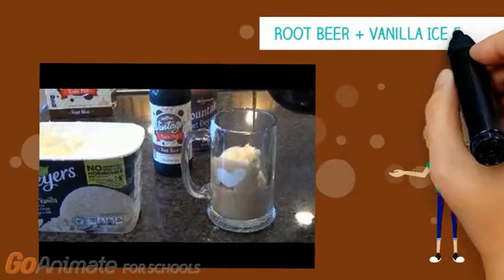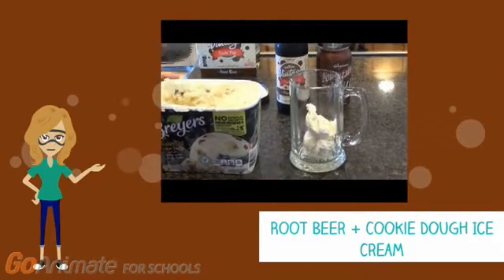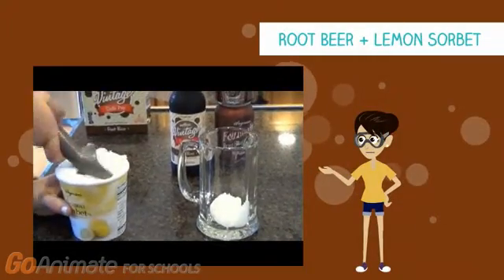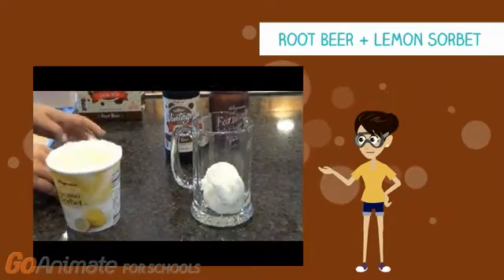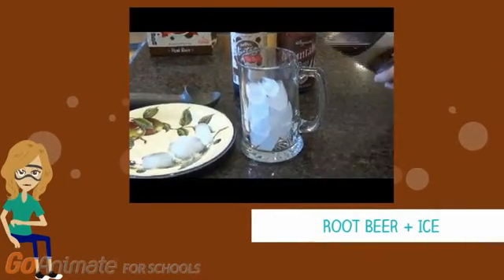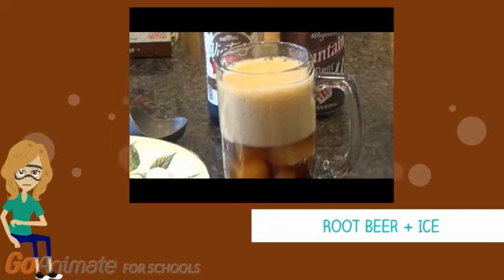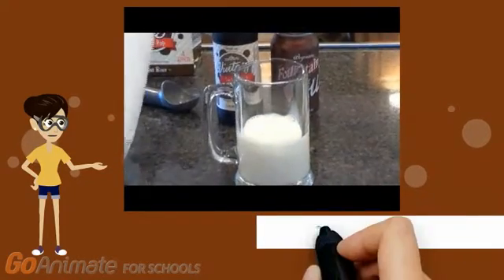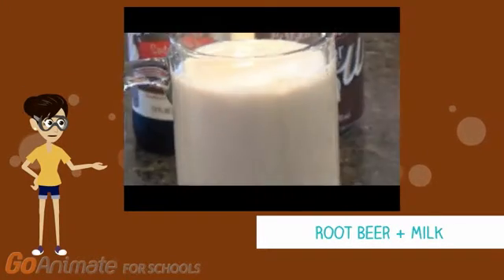Why does it fizz,Jasmine&amp;Corinne